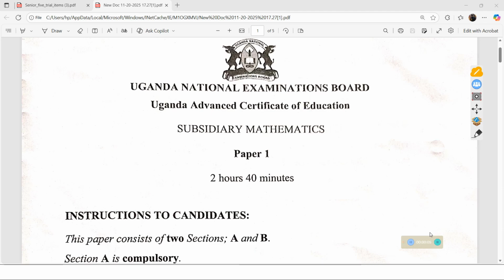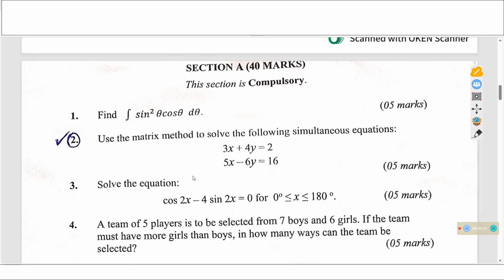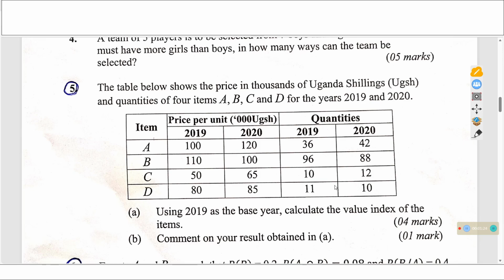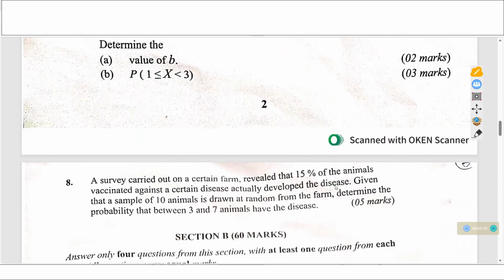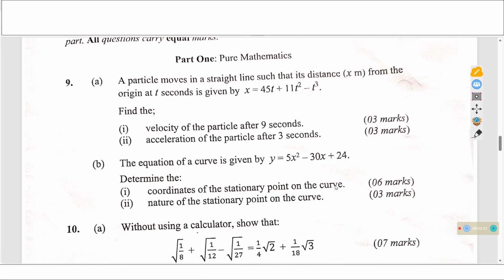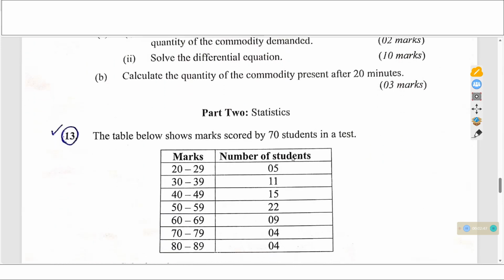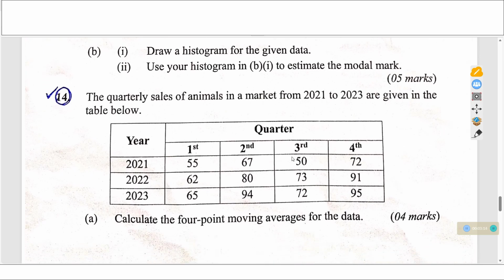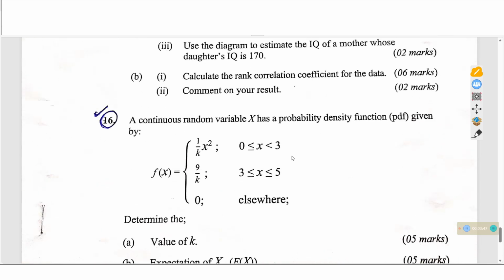S6 UNEB 2025 Sub-Maths: How to Solve Every Question!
Dive into the freshly released UNEB 2025 Subsidiary Mathematics paper for Senior 6 (S6) A-Level students! In this complete breakdown on TV MATHSHUB, we cover every question from Section A (compulsory 40 marks, Q1-8) to Section B (Pure Maths Q9-12 & Statistics Q13-16). Whether you're prepping for next year's exams, revising past papers, or tackling tough topics like calculus, vectors, probability, and more—pause, copy the questions, and master them step-by-step.
Perfect for Ugandan A-Level students, teachers, and maths enthusiasts! Share your thoughts: Which questions were easiest or hardest? Drop them in the comments for personalised solutions.
Timestamps/Chapters:

0:00 Intro to UNEB 2025 Sub Maths Paper
0:15 Section A: Compulsory Questions (Q1-8)
1:40 Section B Part 1: Pure Mathematics (Q9-12)
2:30 Section B Part 2: Statistics (Q13-16)
3:20 Exam Tips & Practice Advice
3:30 Q&A: Comment on Your Challenges!
UNEB 2025 mathematics paper, subsidiary maths review, S6 A-level exam breakdown, Uganda UNEB past papers, pure maths solutions, statistics questions, S5 S6 revision